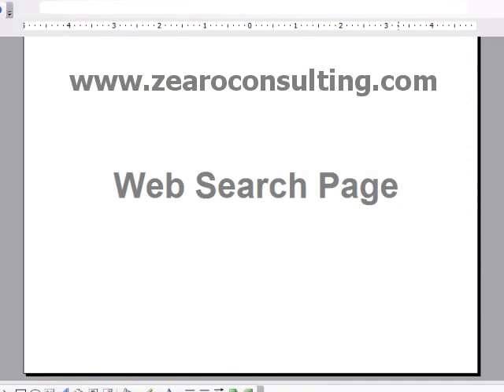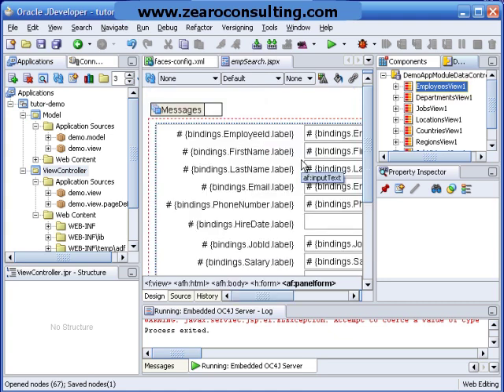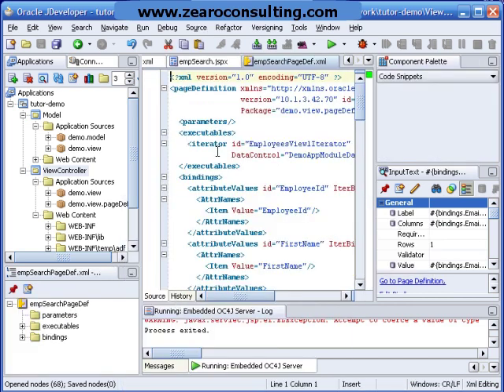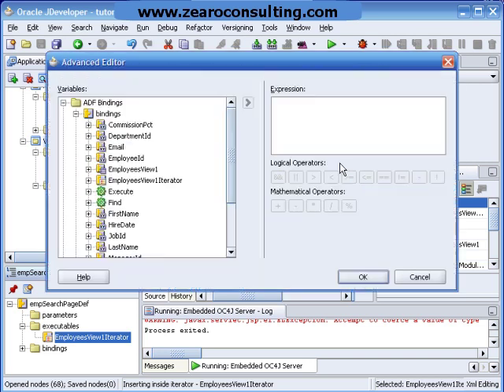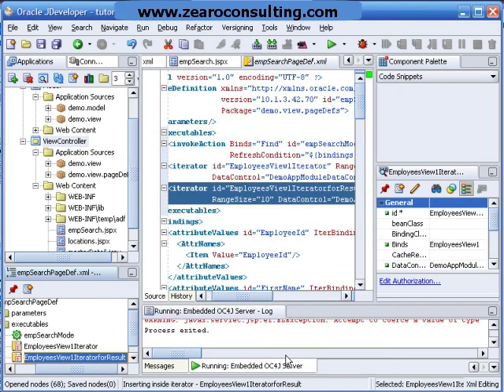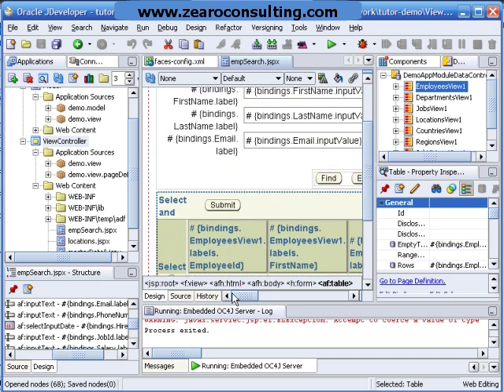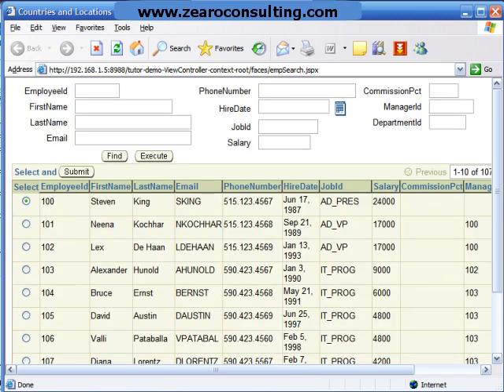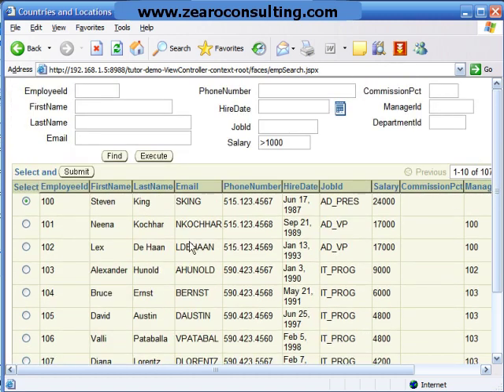10-ADF.Search Page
Create ADF Search Page using Oracle JDeveloper